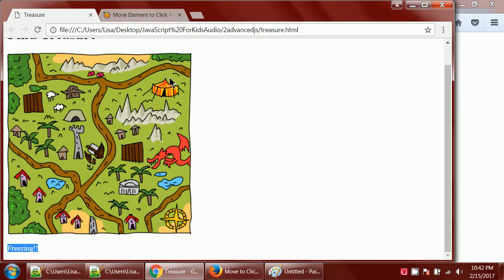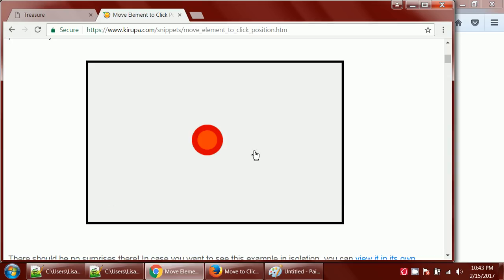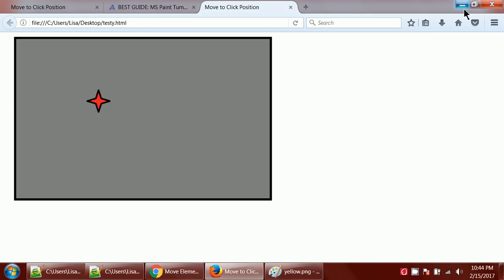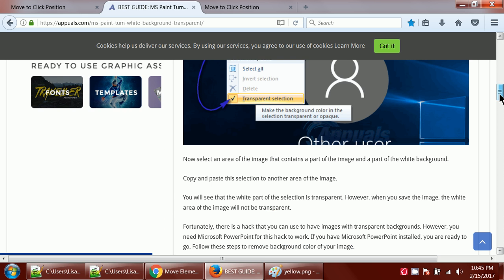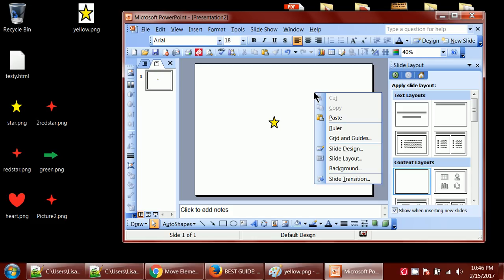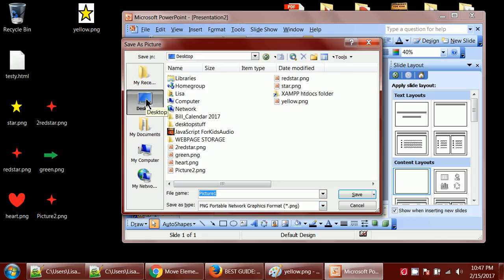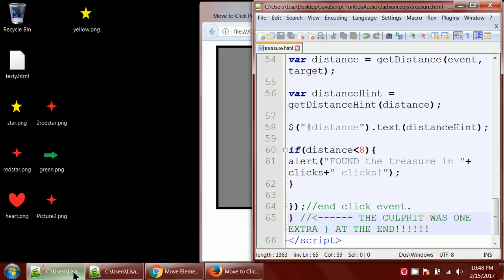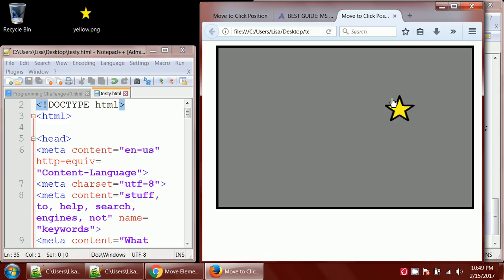UsePowerPointToMakePaintBackgroundTransparent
PowerPoint makes your Paint background image transparent easily